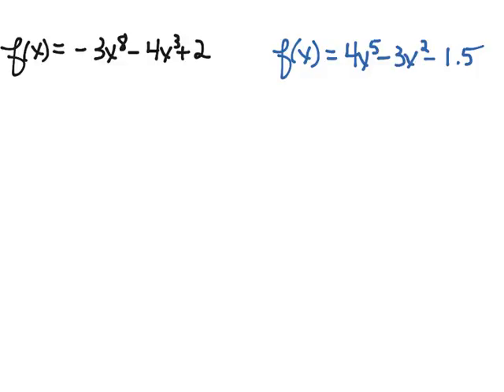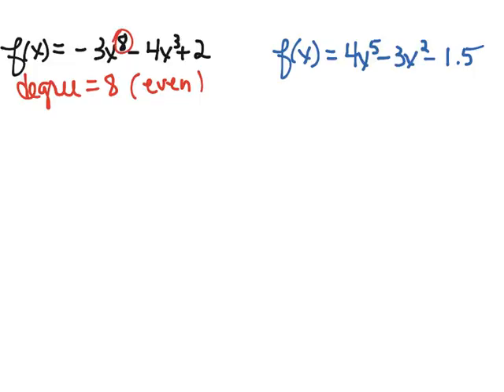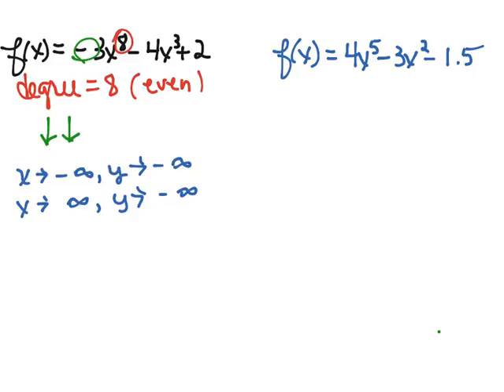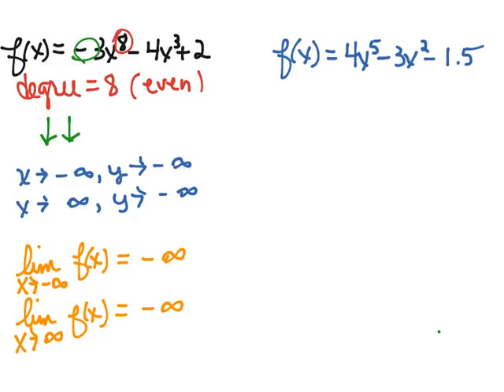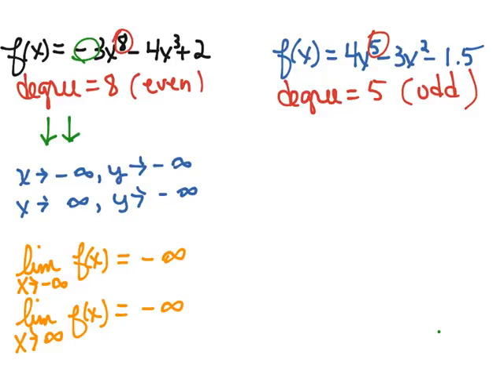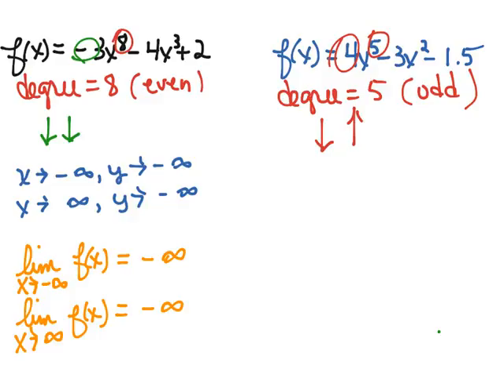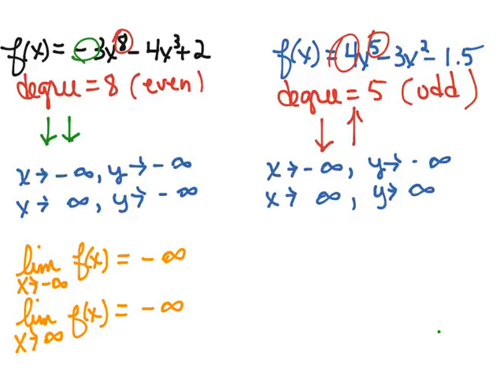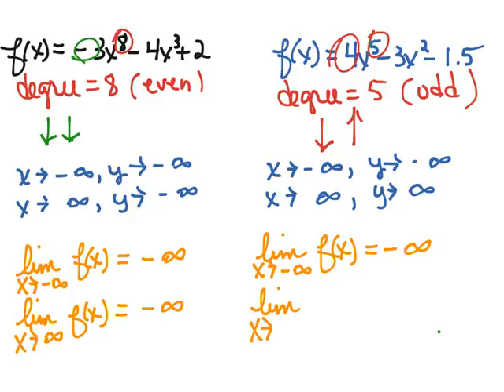Ls2.2 Video 1: End Behavior 1